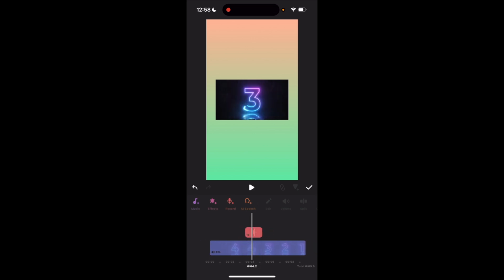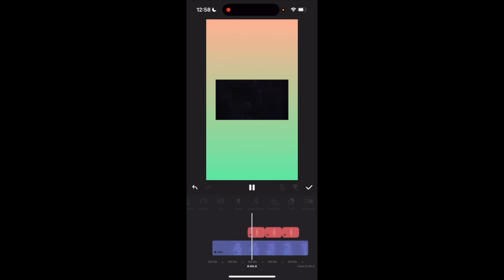How To Duplicate Audio On InShot | InShot Tutorial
Looking to duplicate your audio clips quickly and efficiently in InShot? This step-by-step tutorial walks you through how to copy and paste audio clips using the InShot mobile app. Whether you’re working on a vlog, reel, TikTok, or short film, duplicating your audio is helpful for looping sound effects, extending background music, or repeating voiceovers. We’ll guide you on how to select your audio clip, use the duplicate feature, adjust its timing, and fine-tune its placement to match your video perfectly. This tutorial is perfect for beginners and experienced editors alike. Learn how to streamline your audio editing and make your videos sound seamless.

how to duplicate audio on inshot, how to copy and paste sound clips in inshot, how to loop audio in inshot video editor, how to repeat background music on inshot, inshot audio duplication step by step